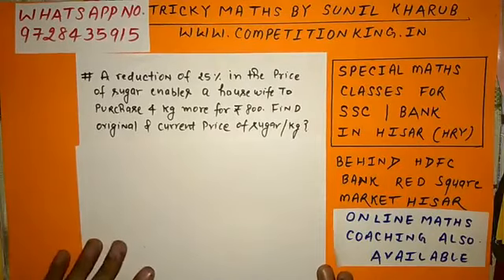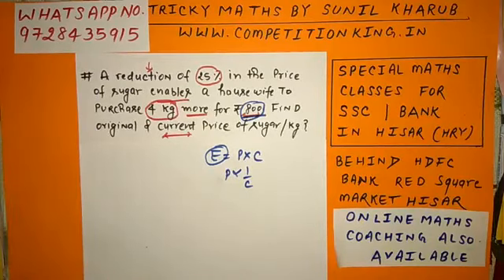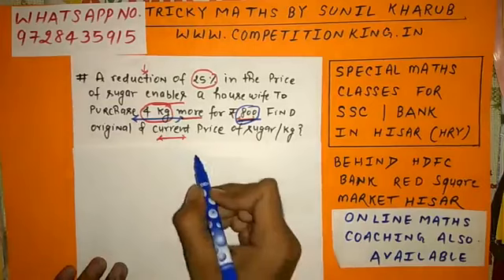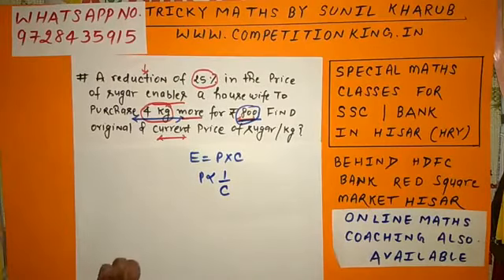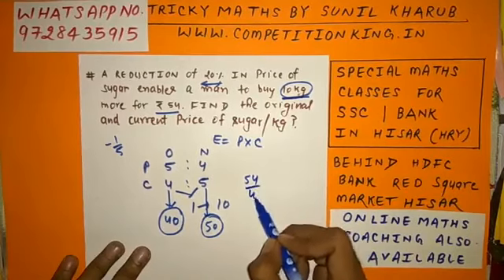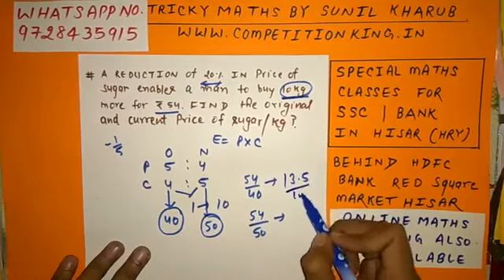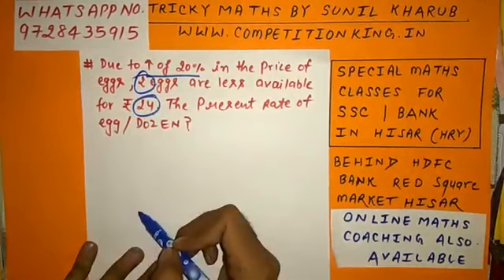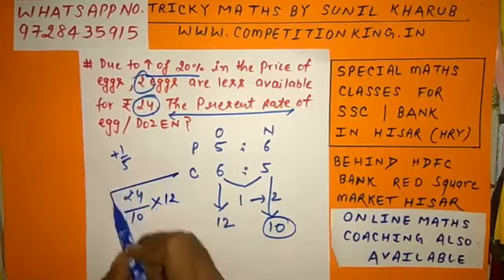SSC CGL 2017 | Percentage most important